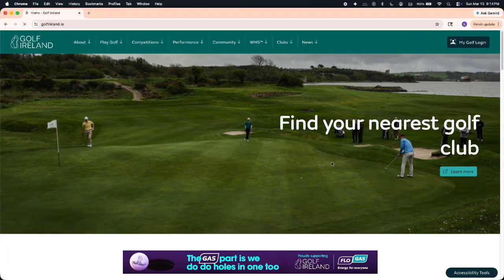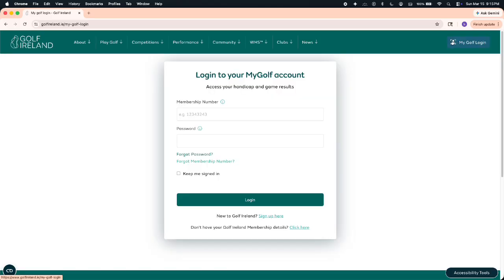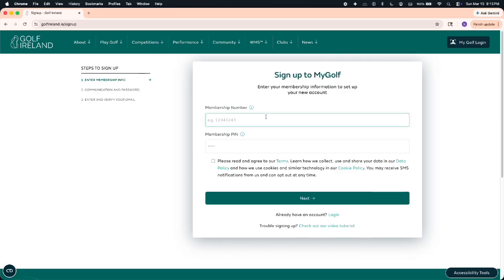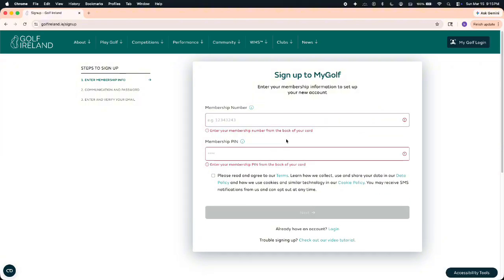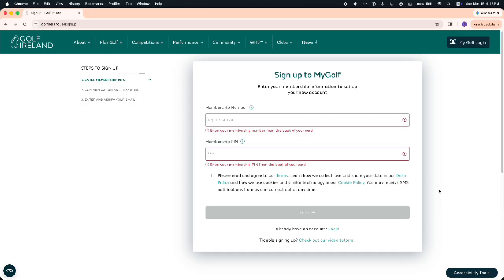HOW TO CREATE A MYGOLF ACCOUNT IN IRELAND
Need to create a MyGolf account in Ireland? ⛳ In this video, I’ll show you how to create a MyGolf account step by step through Golf Ireland so you can manage your handicap, track scores, and access official golf services.

This complete guide is perfect for golfers in Ireland who want to register for MyGolf and start using the official Golf Ireland platform.

In this video, you’ll learn:

What a MyGolf account is and how it works
How to register through Golf Ireland
What information you need to sign up
How to link your golf club membership
How to access your handicap and scores
How to log in and manage your account
Common mistakes when creating a MyGolf account

This updated tutorial helps golfers successfully create a MyGolf account and use Golf Ireland services.